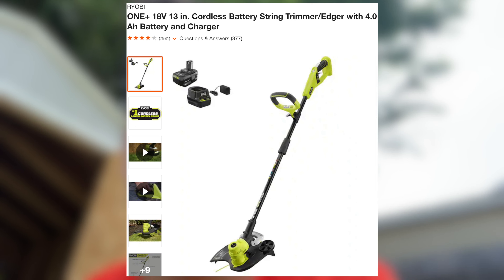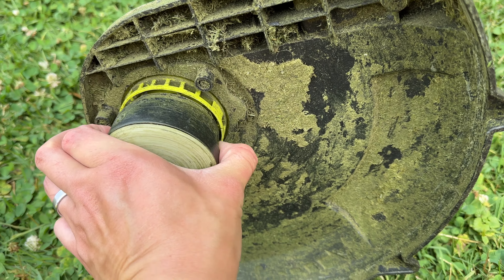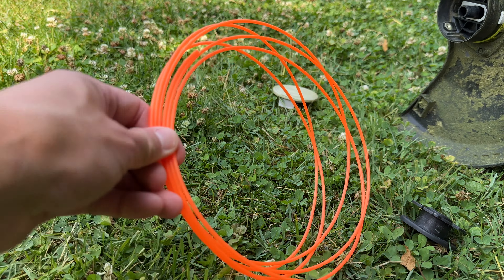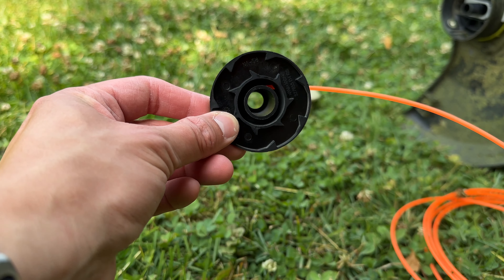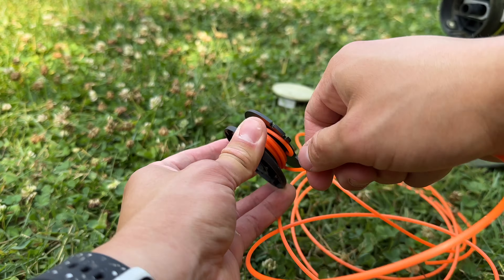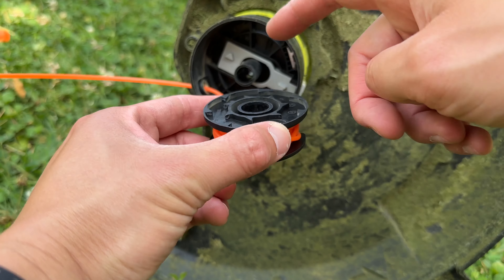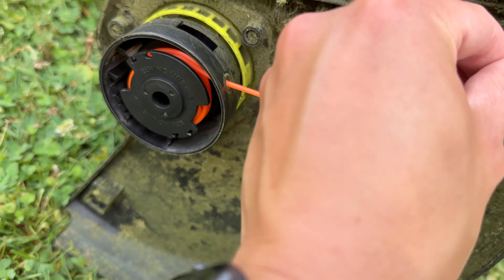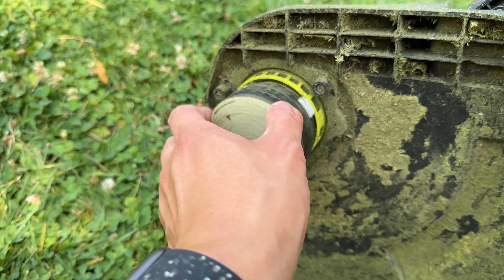How to Replace a 13 inch Ryobi Trimmer Line (QUICK)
This video demonstrates how to replace the string on a Ryobi 18V 13 in. Cordless Battery String Trimmer/Edge.